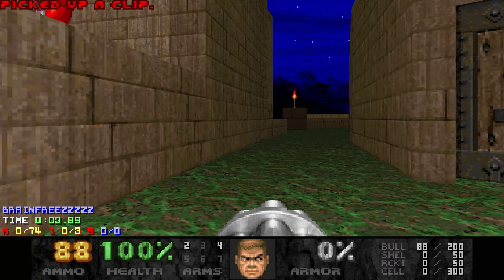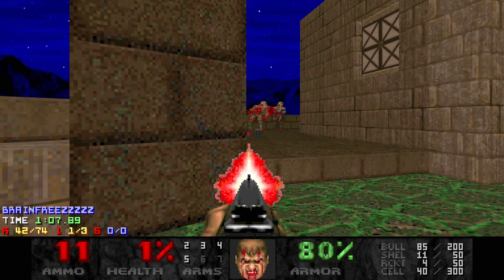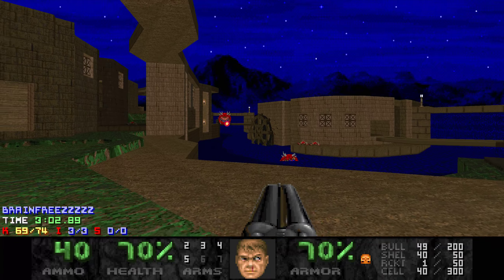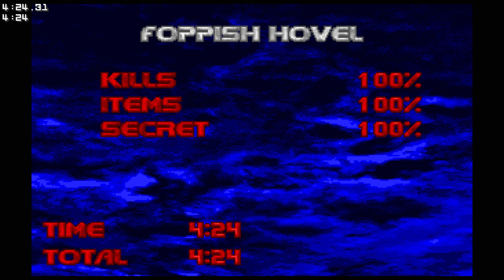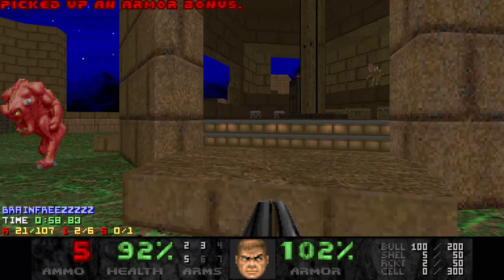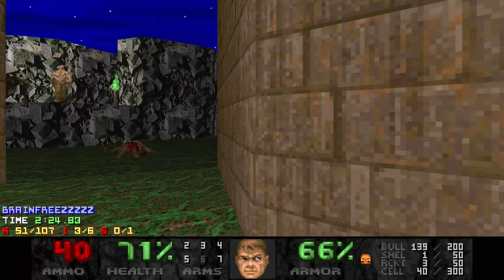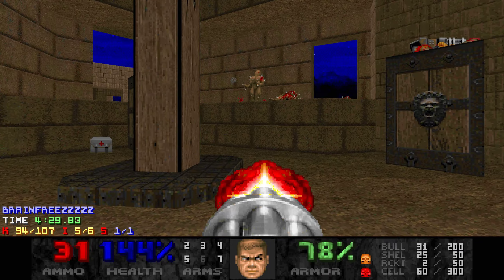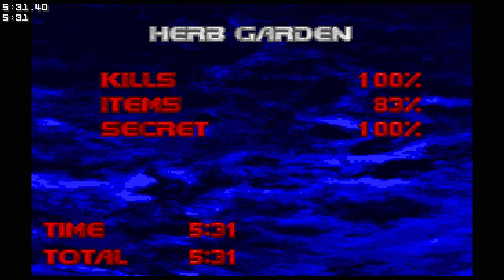Crumpets 2 Map 03 "Foppish Hovel" and Map 04 "Herb Garden" UV MAX [DOOM II]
Back with some more Crumpets 2

**Timestamps**
0:00 Map 03 "Foppish Hovel"
4:57 Map 04 "Herb Garden"